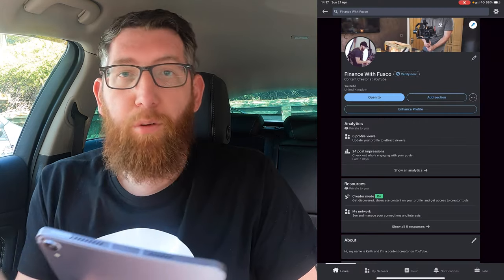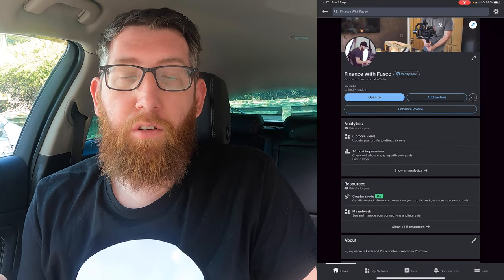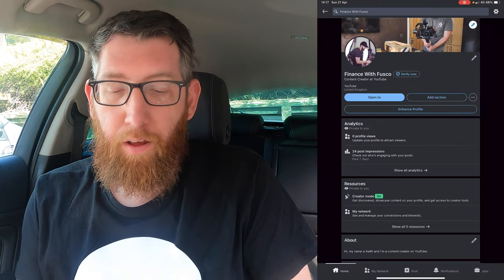Learn how to view your scheduled posts on Linkedin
What's up everybody and welcome to the channel, in this video we're going to be going through the steps that you need to take to learn how to view your scheduled posts on Linkedin.